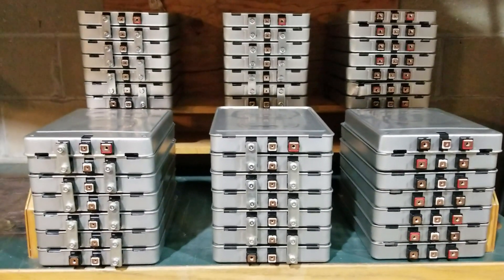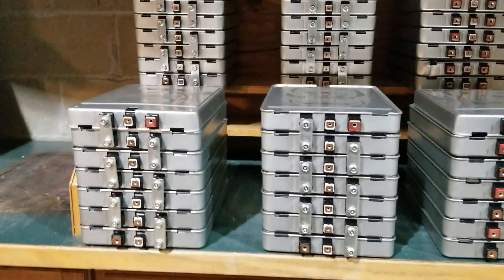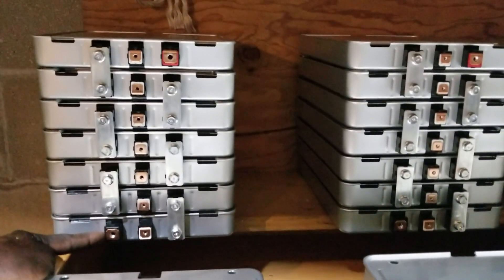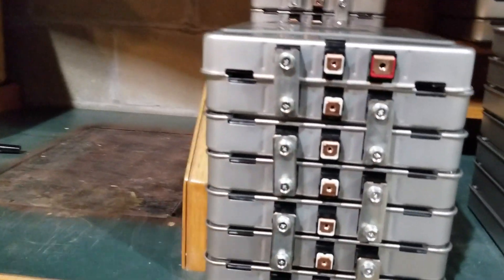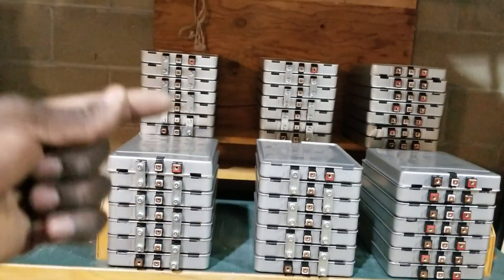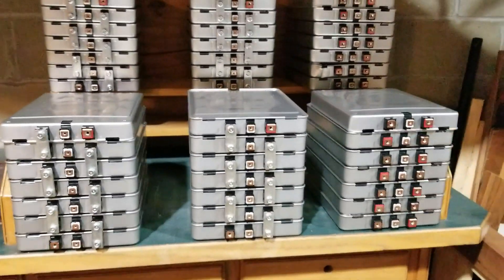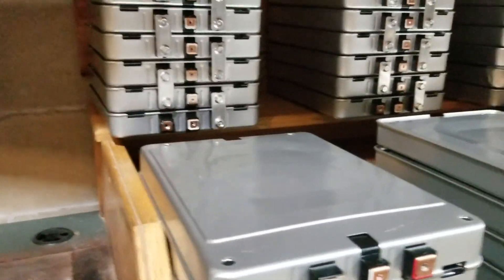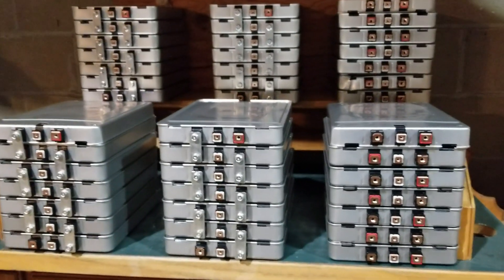CONFIGURING NISSAN LEAF LITHIUM ION 14s CELLS TO 48 VOLTS MASSIVE BANK | Customizing Battery Busbar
Customizing Battery Busbar for 48 volt 14s cells Nissan Leaf lithium Ion battery.